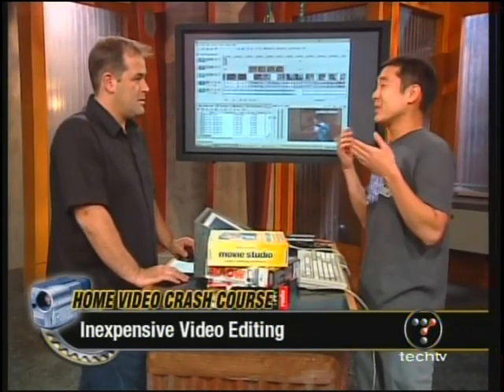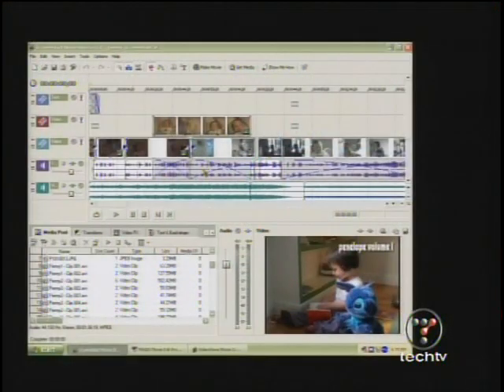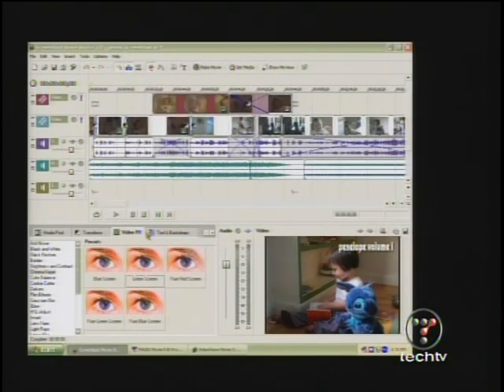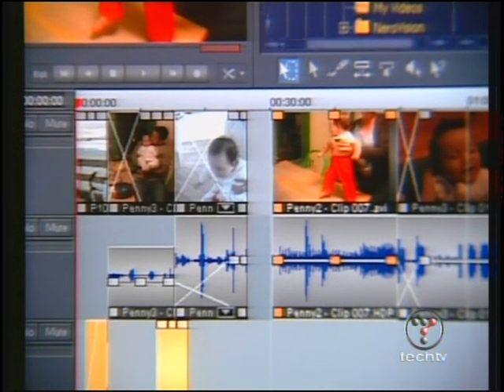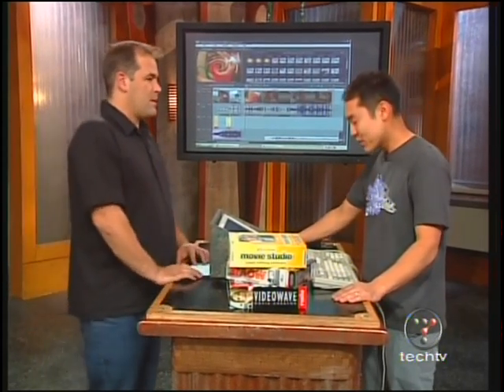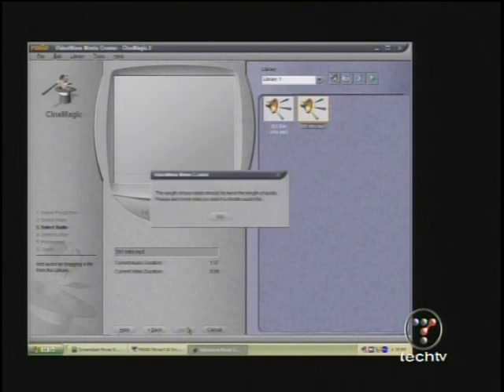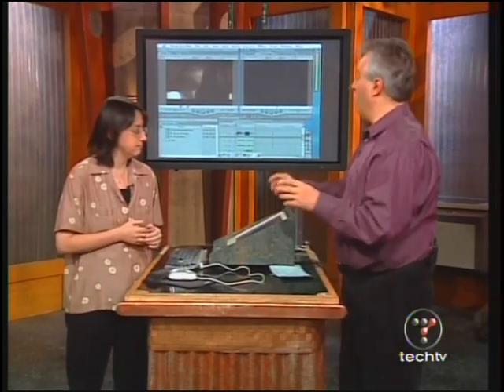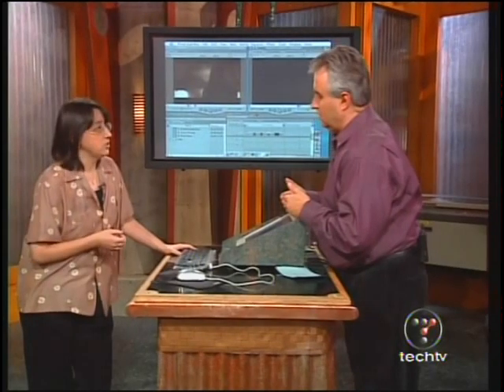TechTV The Screensavers 2003 - Part 2 Home Video Crash Course (Full Episode)